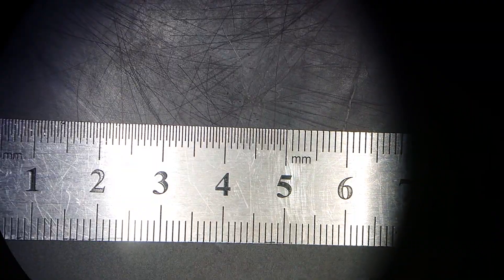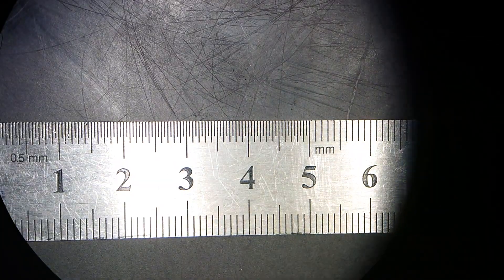Olympus szx12 + Nikon ed plan 0.5x 150mm. A review with Apple’s a13 processor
Some new details on Olympus szx12+ df plapo 1x pf 72mm vs Nikon smz-1000 + hr plan apo 1x 54mm

Apple a13 processor through the lens with n.a.0.45, 5 times resolution of smz-u + ed plan 1x 82mm